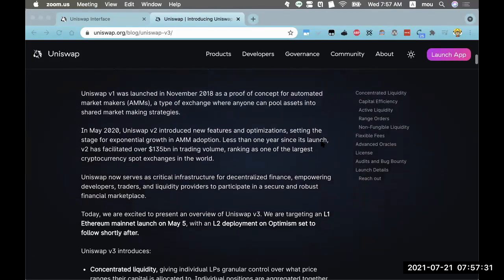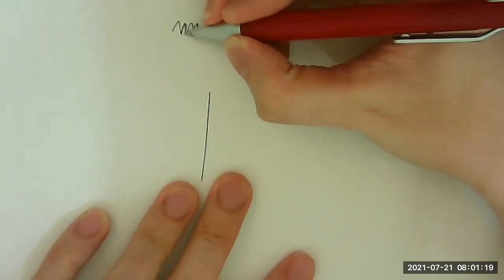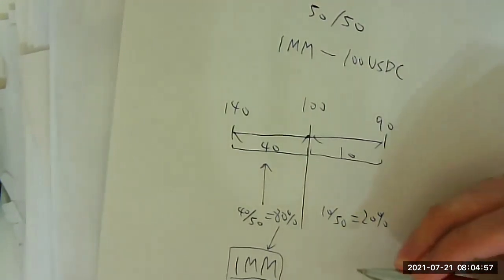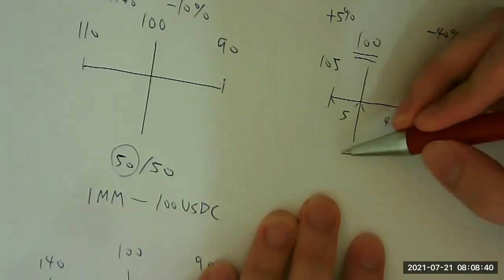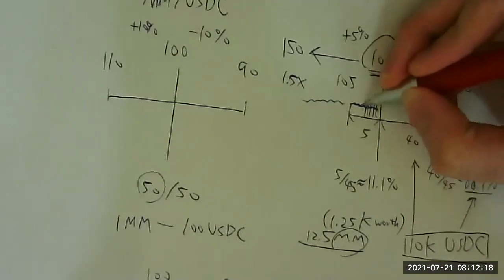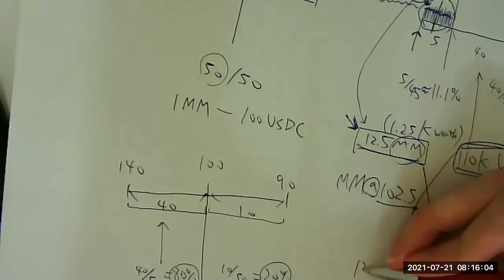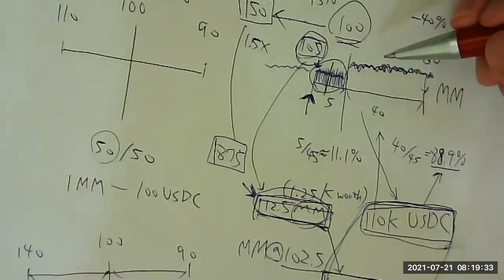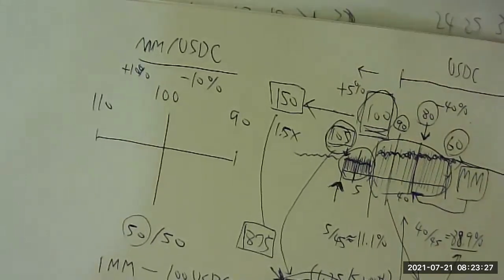Million Token - Uniswap V3 Liquidity Explain with Detail Example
I've simplified some small parts and omitted some minor details to make it easier to understand.

Crypto.com: You can buy, sell, and earn crypto with this app! to get a $25 Bonus!